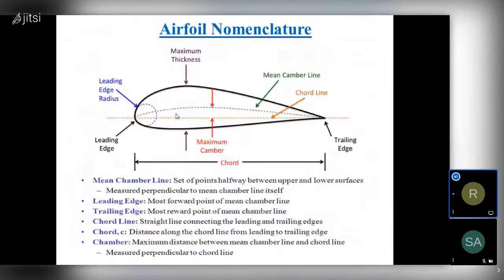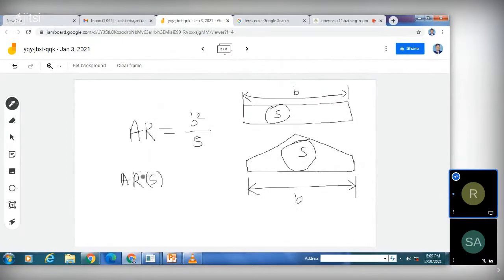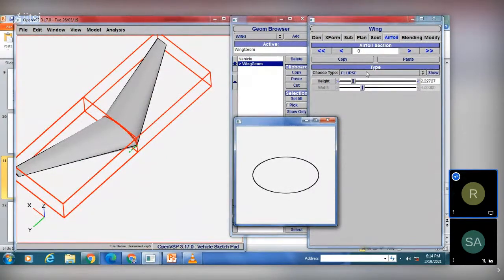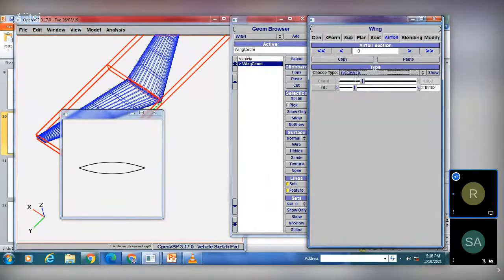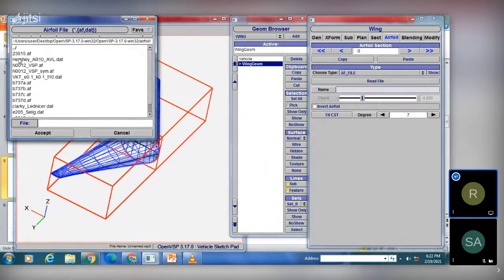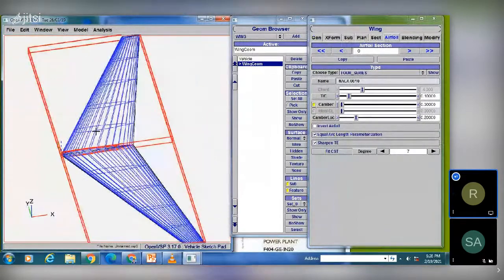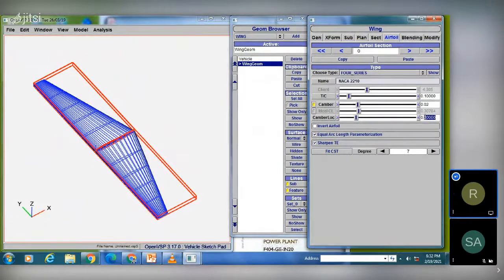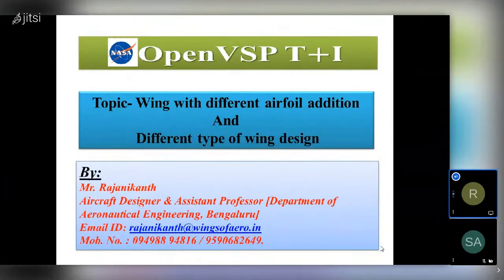Different type of Wing Design-Sweep Wing, Blend Wings | NASA Open VSP | Part - 14 | Mr. Rajanikanth